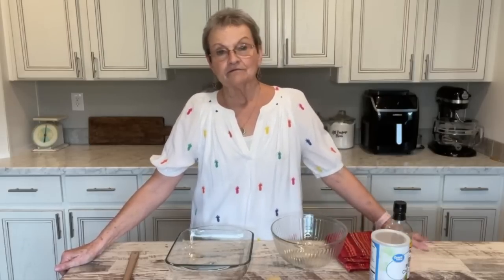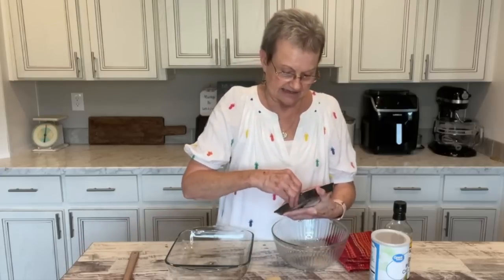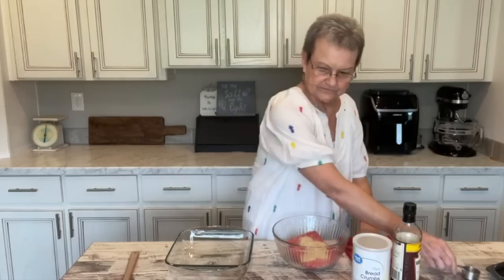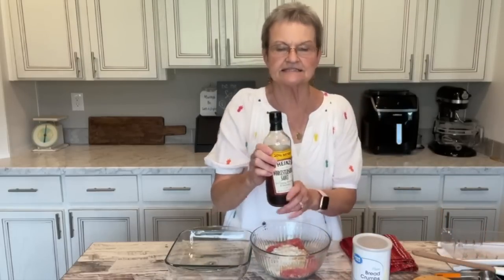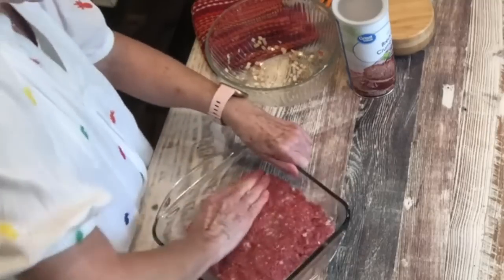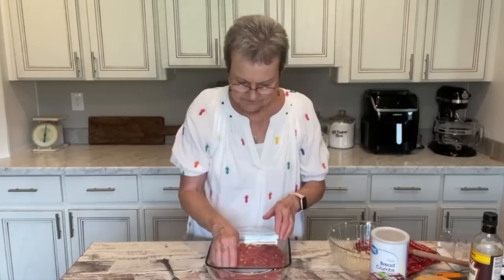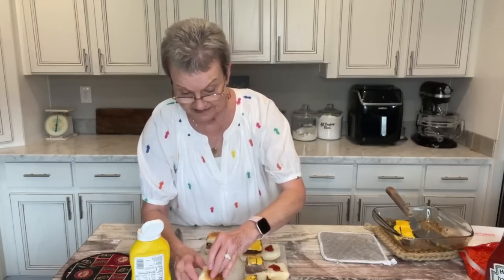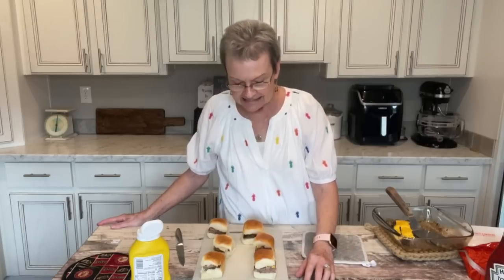Easy Cheeseburger Sliders | Simple dinner recipe | Quick tailgate recipe